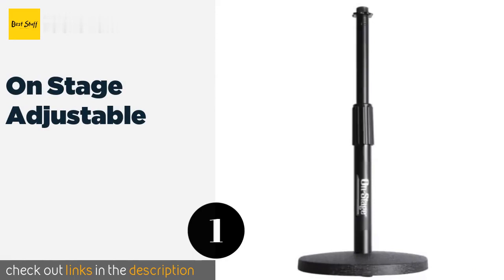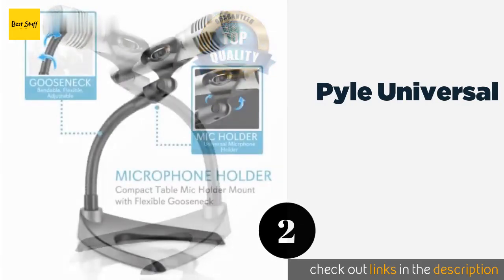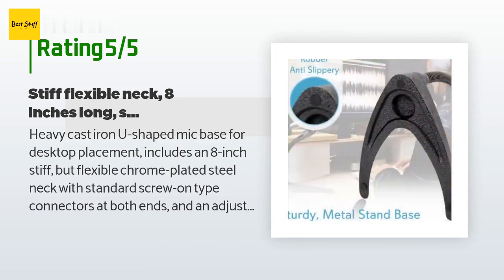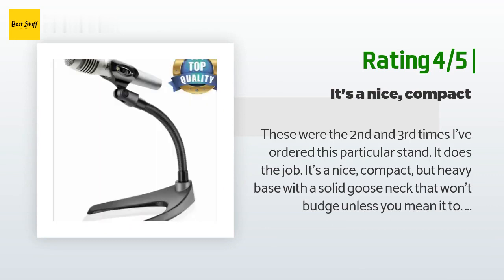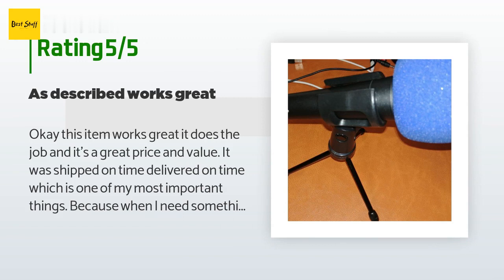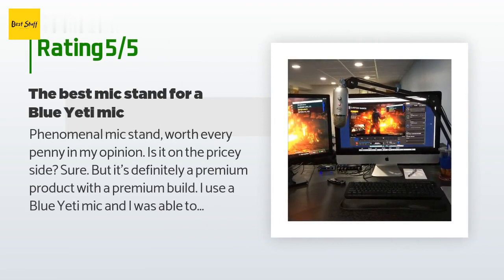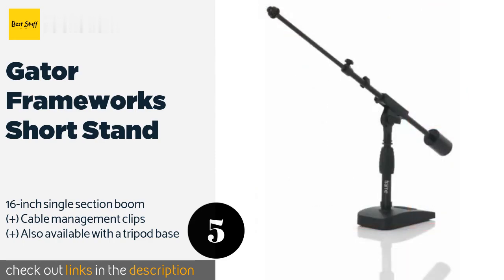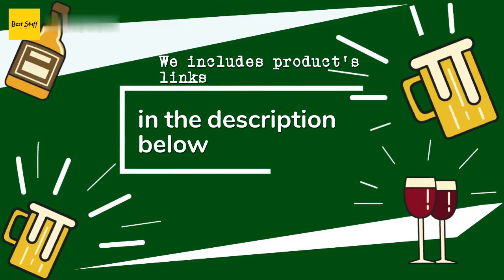🌵5 Best Desktop Microphone Stands 2020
1 - On Stage Adjustable:
✅ Amazon US
🌏 Amazon International

2 - Pyle Universal:
✅ Amazon US
🌏 Amazon International

3 - Gator Frameworks Mini:
✅ Amazon US
🌏 Amazon International

4 - Rode Psa 1:
✅ Amazon US
🌏 Amazon International

5 - Gator Frameworks Short Stand:
✅ Amazon US
🌏 Amazon International